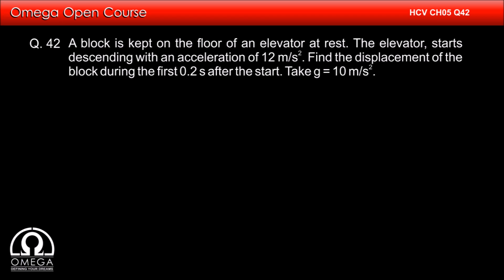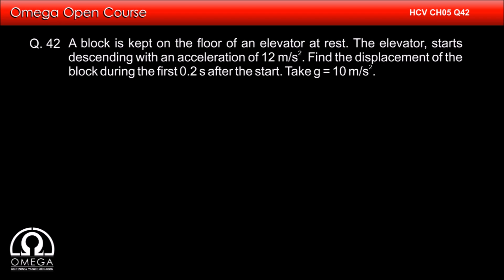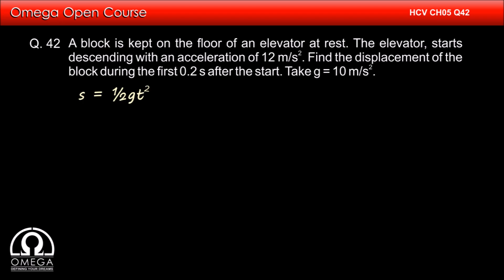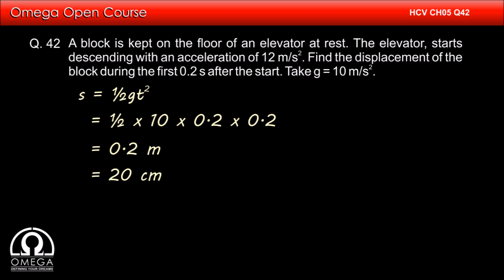H. C. Verma Solutions - Chapter 5, Question 42